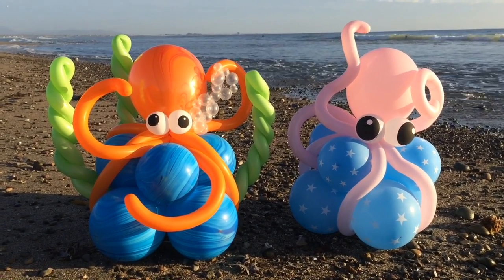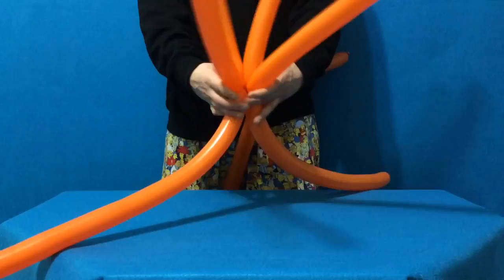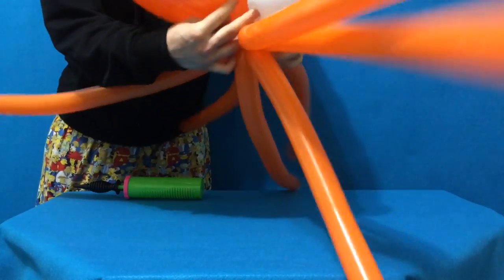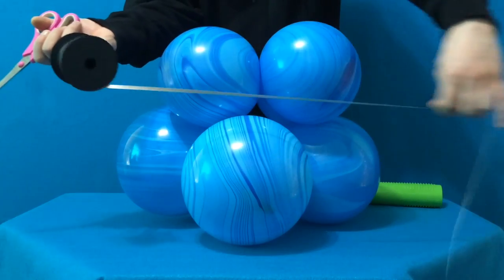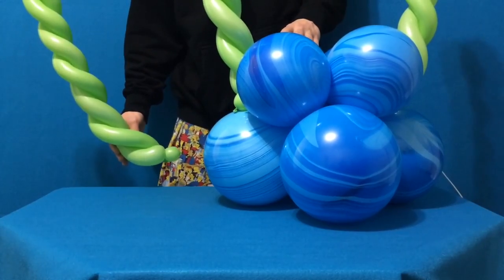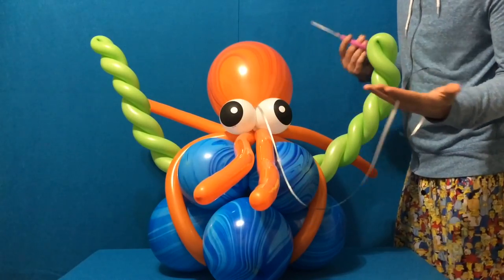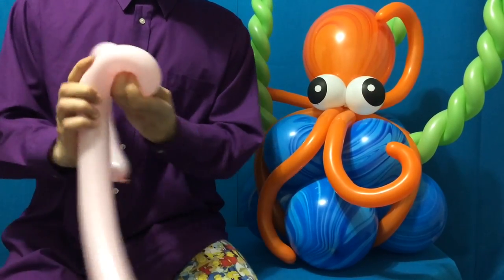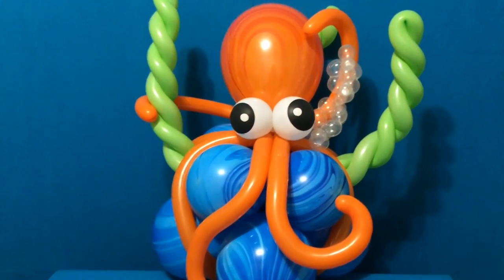Octopus Balloon Decorations Tutorial!